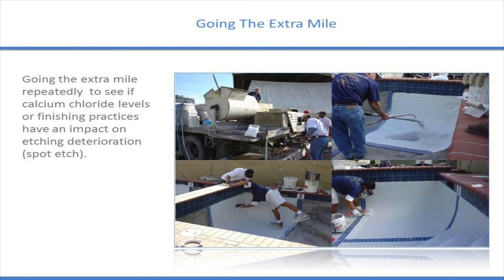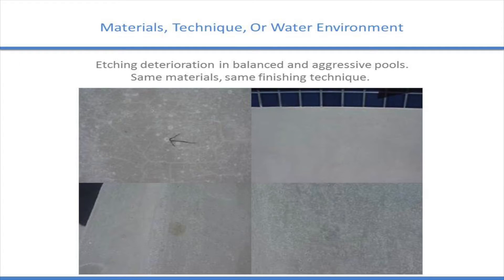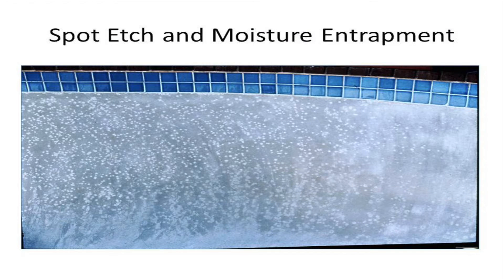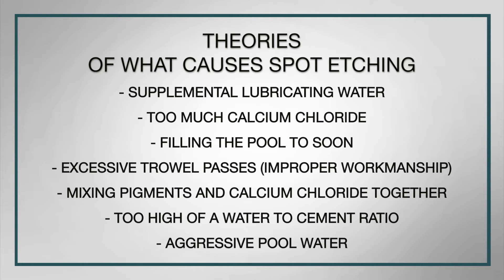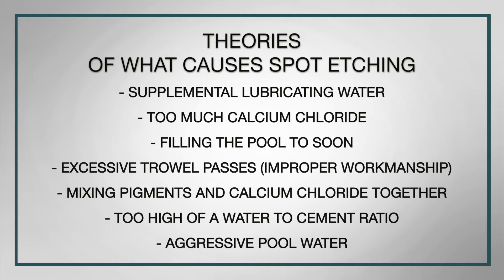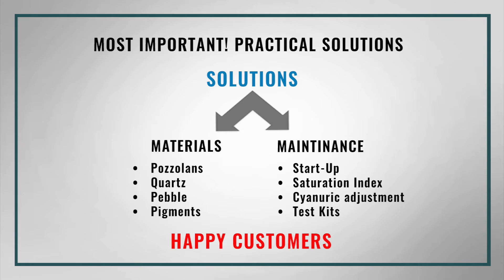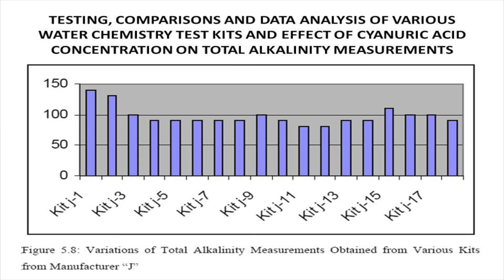ALAN SMITH | SPOT ETCHING 4 of 4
Pitting
1. A slang term denoting a form of etching.  2. The early stage of corrosion of the reinforcing steel of a swimming pool.  3. The development of small cavities in the surface of the cementitious coating.  See also Etching Deterioration.